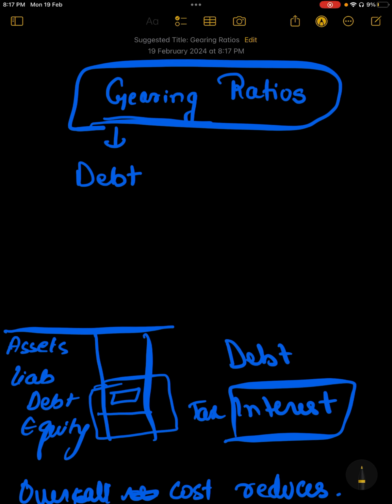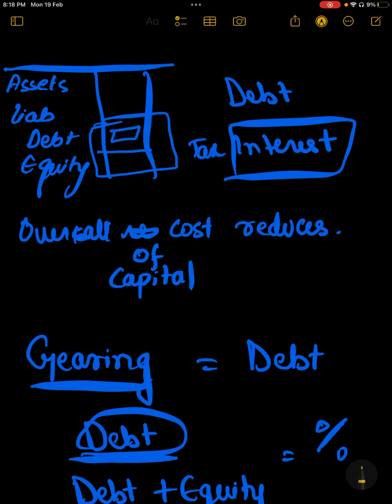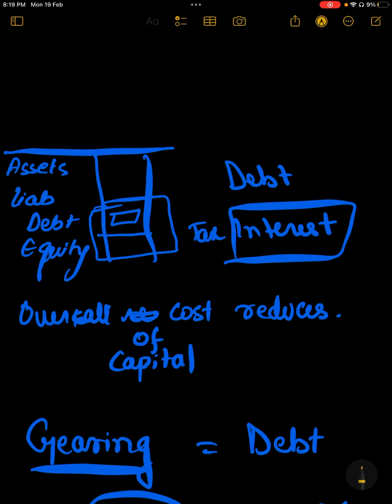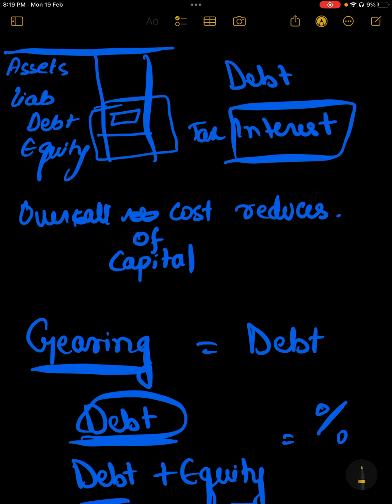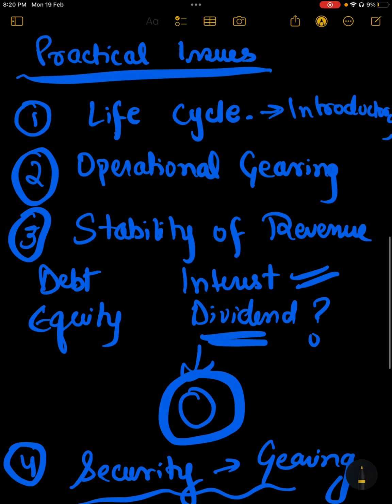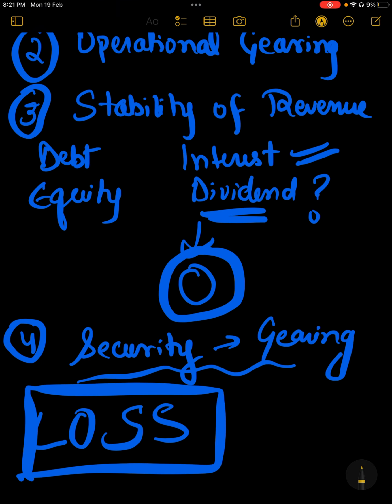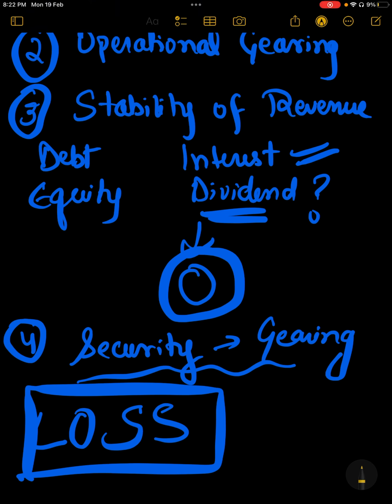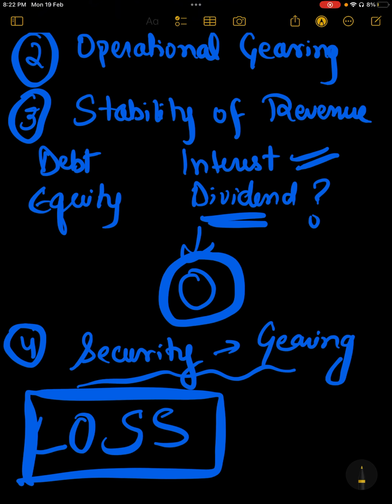Gearing Ratio and practical issues behind how much gearing should be preferred?